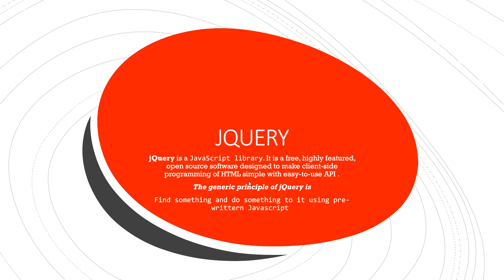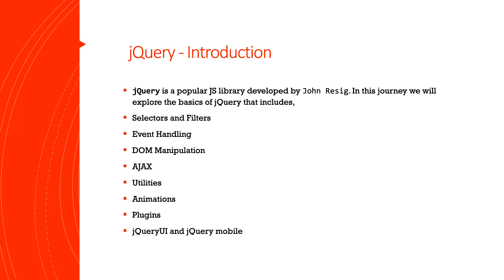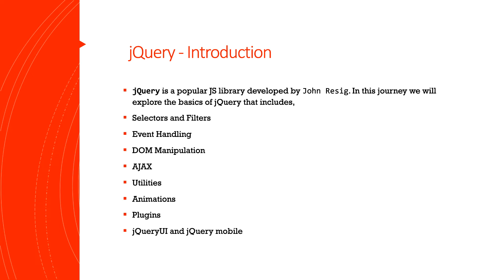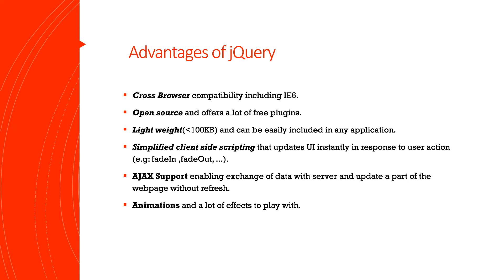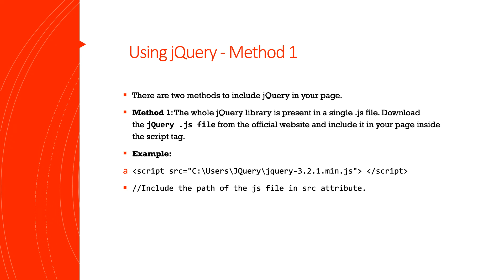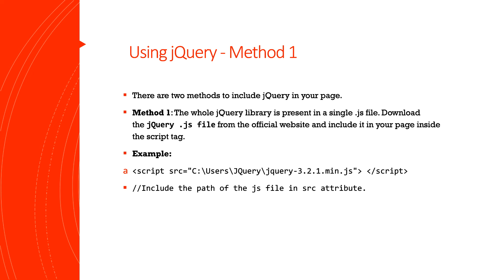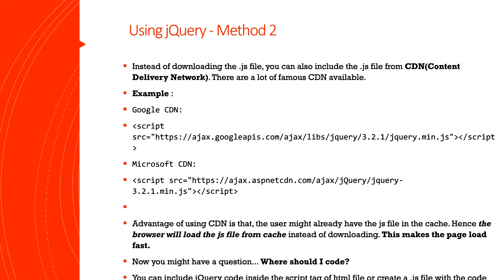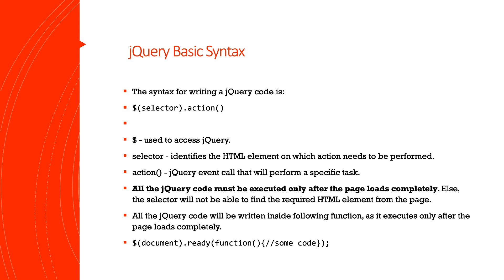jQuery Introduction (Tamil)